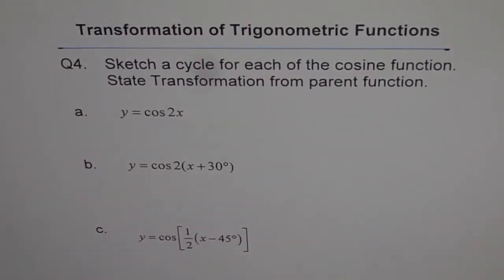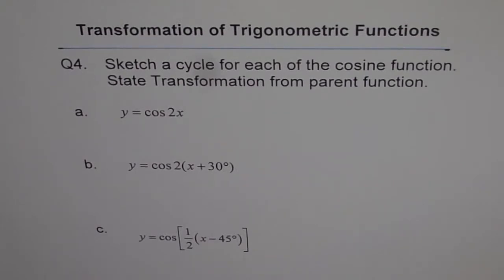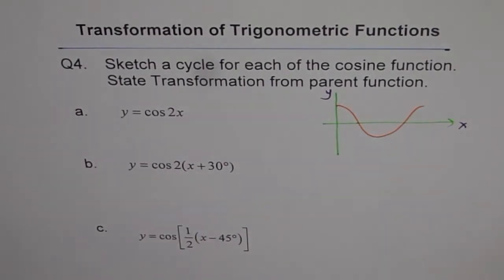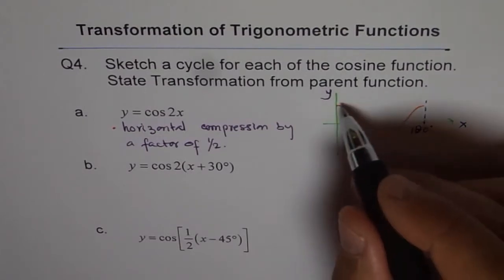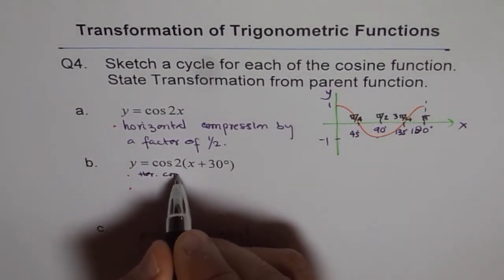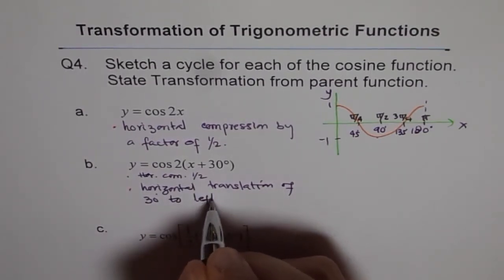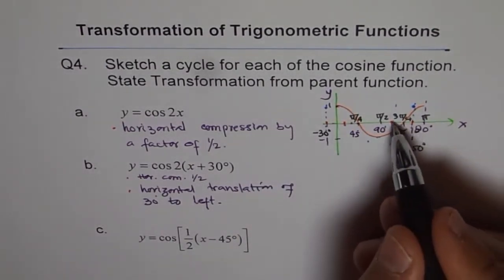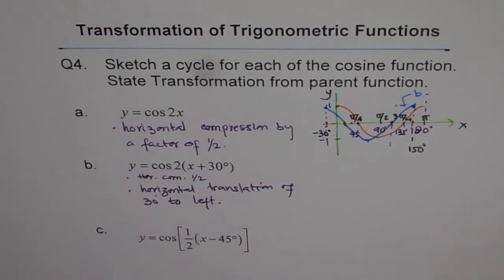Horizontal Transformation Cosine Function Q4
Horizontal Transformation changes time period and phase shift for the graph. Understand this easy way to sketch the transformed function.